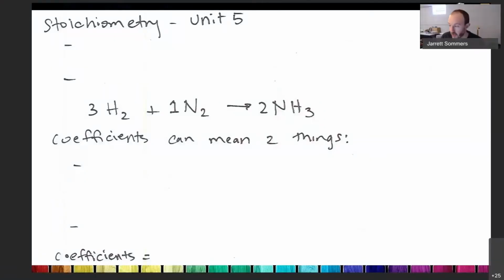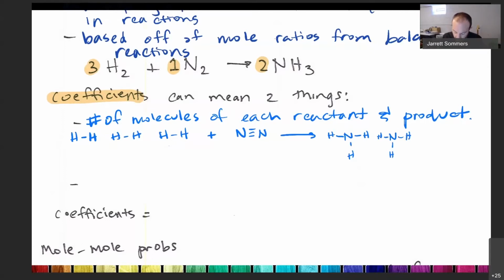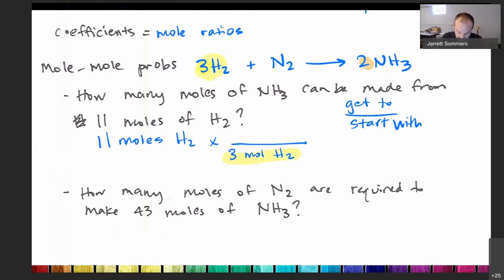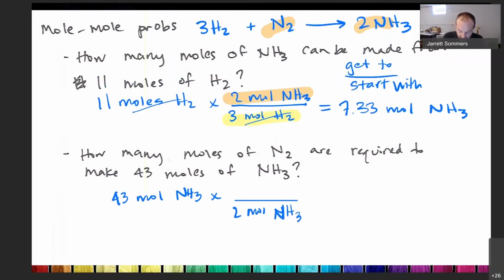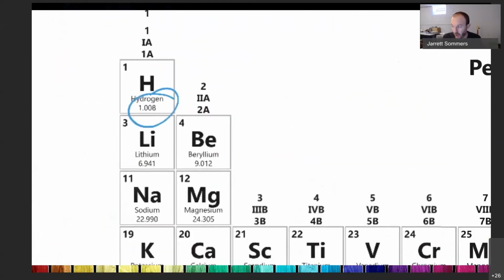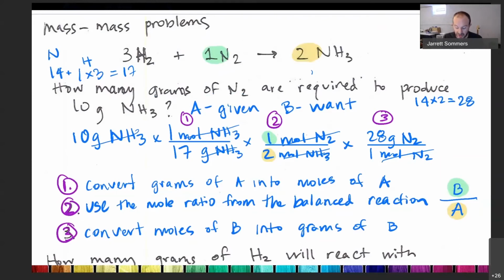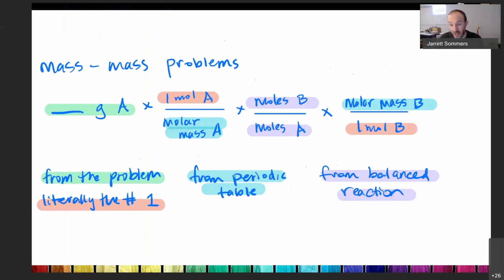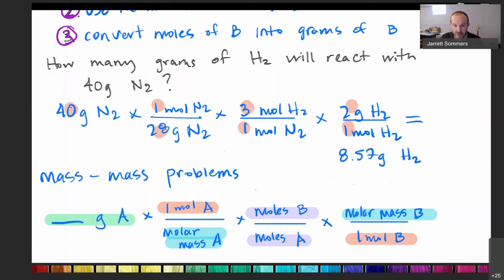Mass-mass stoichiometry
Notes on stoichiometry including mass mass problems.